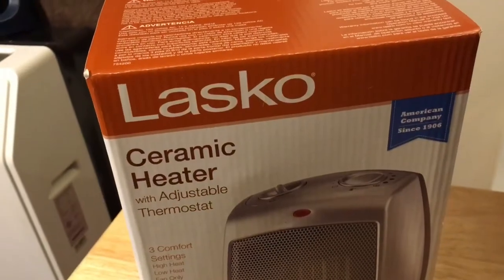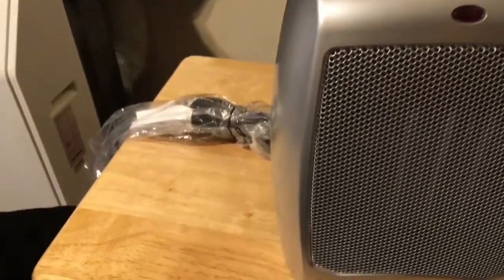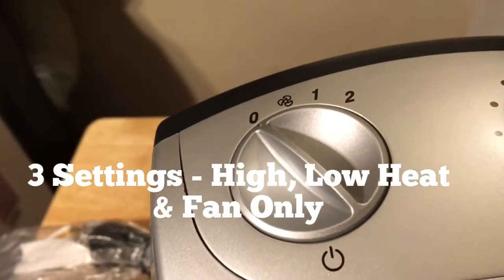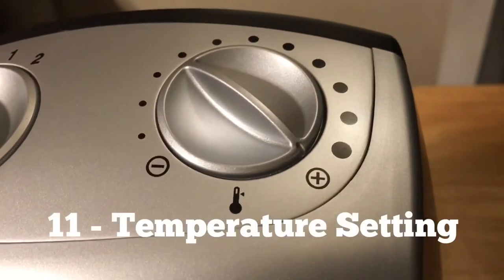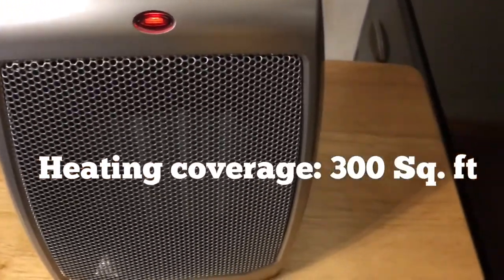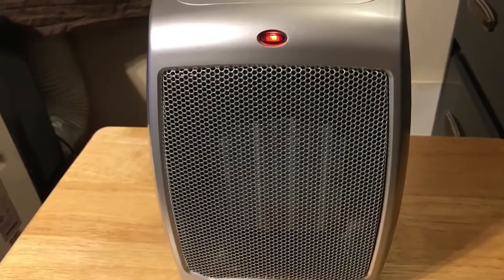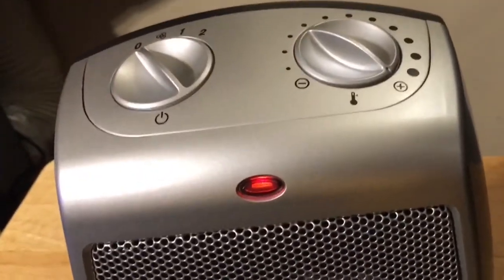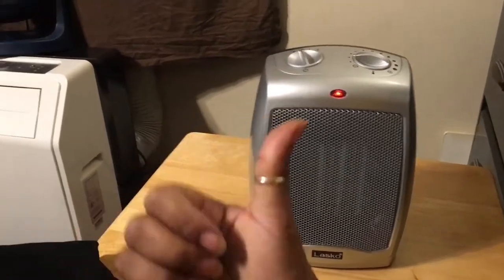Lasko Ceramic Adjustable Thermostat Space Heater (Tech Tuesday)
This is a review video of Lasko Ceramic Heater  This space heater Is  Adjustable Thermostat Space Heaters, 754200 Silver
Shopping 🛒⤵️
Walmart & Amazon

SOCIAL MEDIA ⤵️

8500mAh Portable Charger Case Rechargeable External Charging Case Protective Battery Power Bank for Apple iPhone 6s Plus/6 Plus